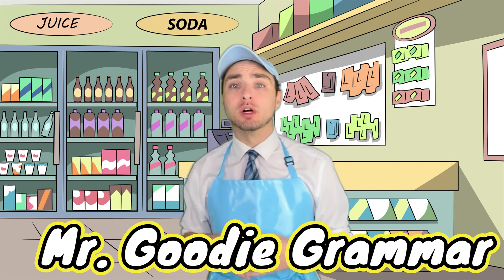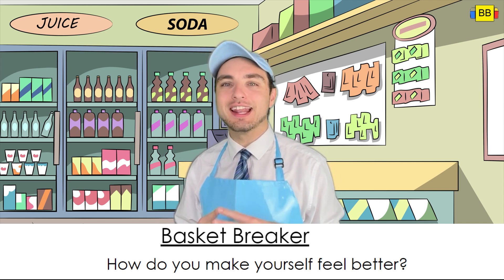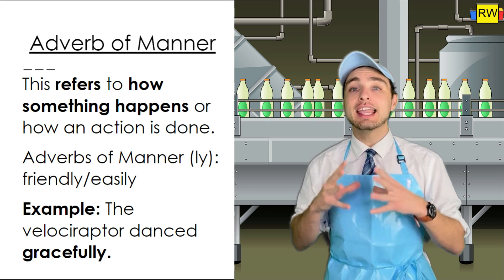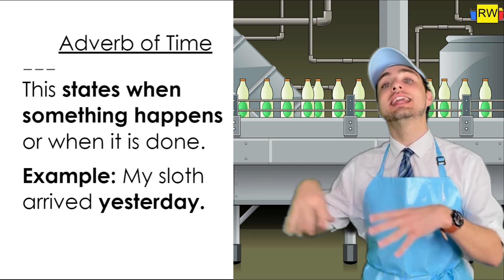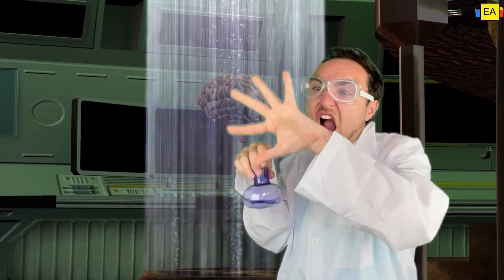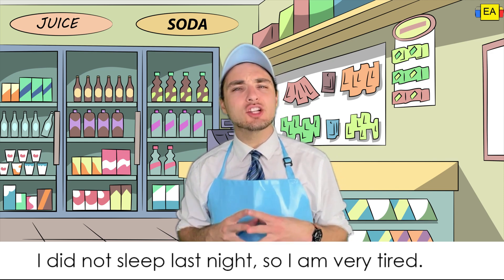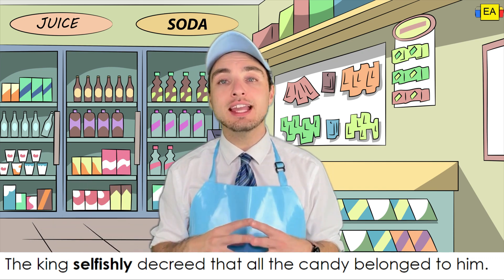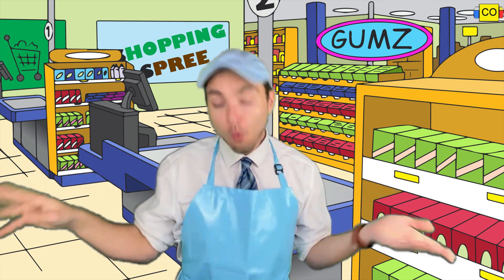Episode 37: Adverbs Vol. 2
Mr. Goodie Grammar reviews ADVERBS!

Weekly Schedule:
Daily: YouTube Shorts
Sunday: Word of the Week
Wednesday: Whoa Wednesday Live Streams (2 P.M. AZ) on YouTube
Friday: Grammar/Idiom episode

Note: Some of these episodes contain outrageous and wacky humor that contains but is not limited to potential demonic possession, going to the bathroom in bottles, an addiction to sniffing gasoline, kidney harvesting, slang acronyms, etc. Mind you, these are all in jest and meant to reinforce the concepts with memorable humor (none of the episodes have any vulgarity or anything controversial, just ridiculousness). Please review each video ahead of time and determine whether or not the examples are the type of humor for your class/age group. Again, these are wacky grammar and vocabulary videos for upper-middle and high school students. Enjoy!